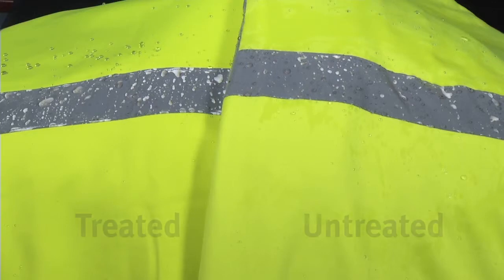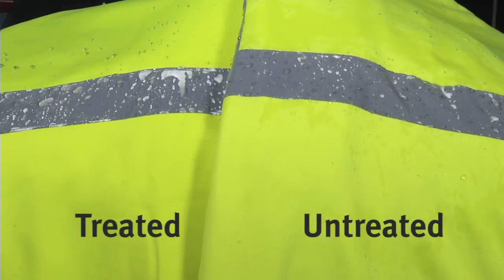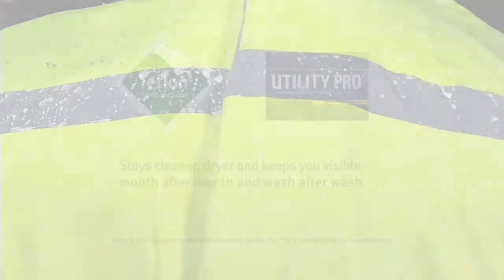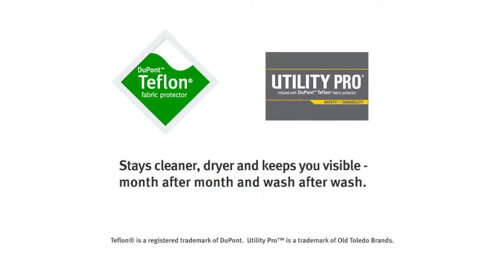Utility Pro Wear High-Visibility Bomber Jacket - Class 3, Model# UHV562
The Utility Pro Wear Class 3 High-Visibility bomber jacket is made with a high denier nylon shell with DuPont Teflon fabric protector that resists water, mud, grease and dirt to keep jacket cleaner longer. Black bottom and sleeves do not show ...